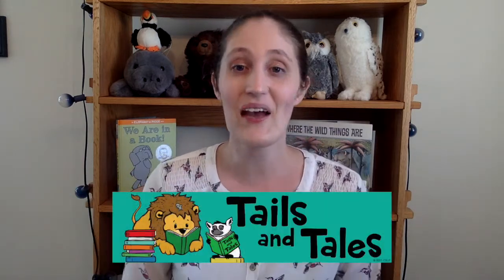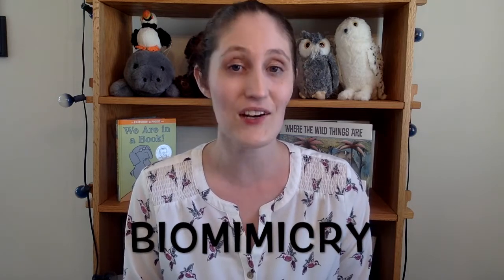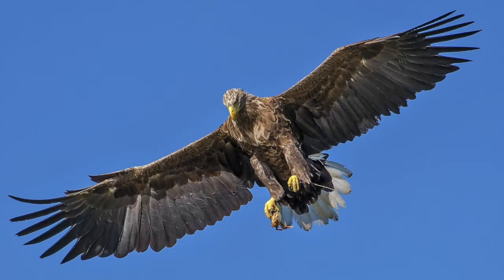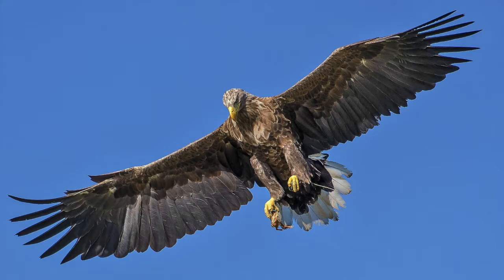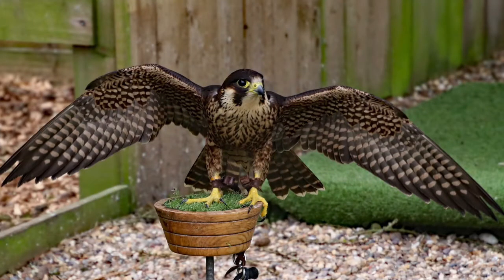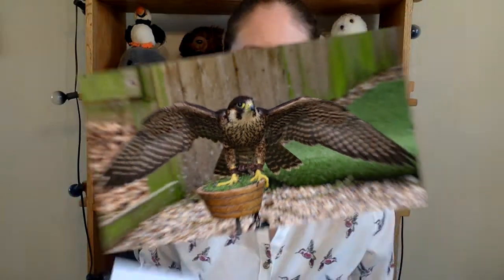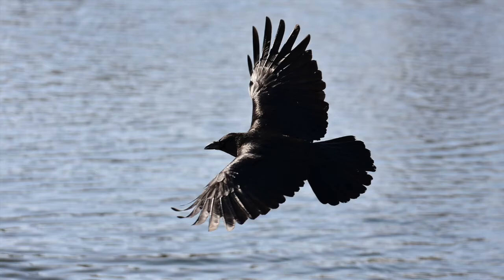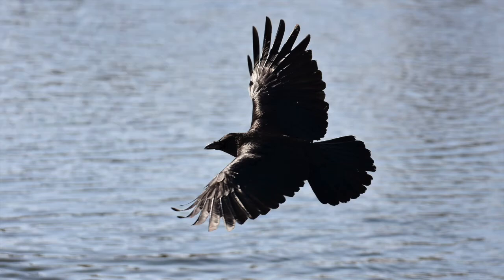At Home Makerspace: Flight Design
What's the Challenge?
Learn about the shape of birds' wings and make paper airplanes inspired by them.

What Materials Do I Need?
Printer paper, measuring tape (optional)

How Do I Sign Up for the Summer Reading Program?

Can I Get SummerREAD Points for Watching This Video?
Absolutely!  Once you've signed up for an account in READsquared, you can enter an Event Code to receive points for attending events.  The Event Code for this video is the answer to the following question, which Miss Sarah answers in the video: Which bird was pictured for the example of an elliptical wing shape?

What are Some Examples of Biomimicry?

Where Can I Find the Lesson from the Audubon Society?
The Audubon Society is a nonprofit organization that protects birds and their habitats.  The original paper airplane lesson can be found on their

How Do I Share What I Made With the Library?